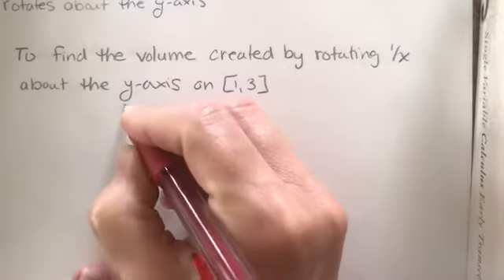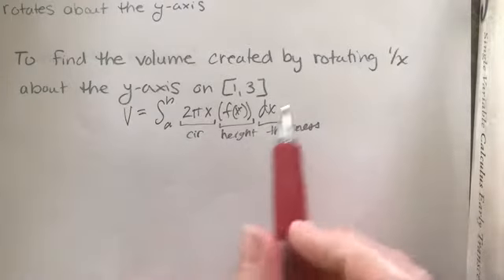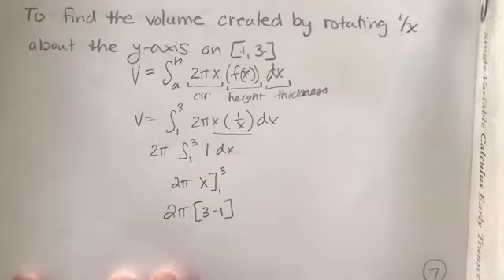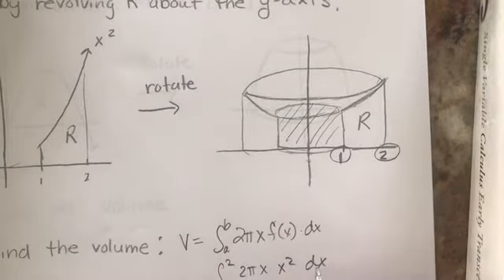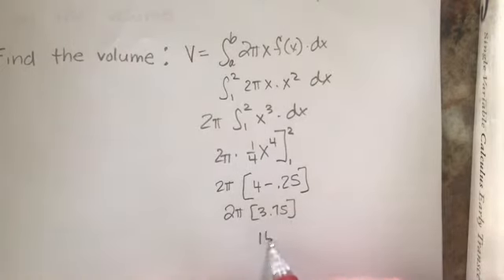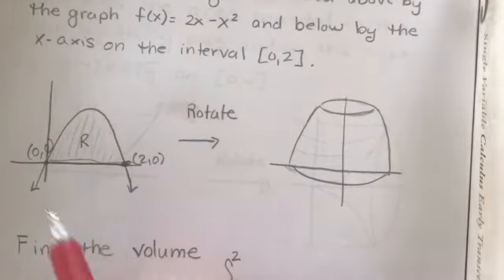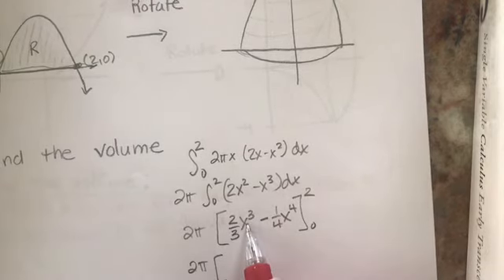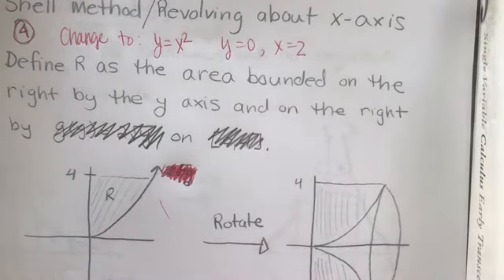Calculus Shell Method